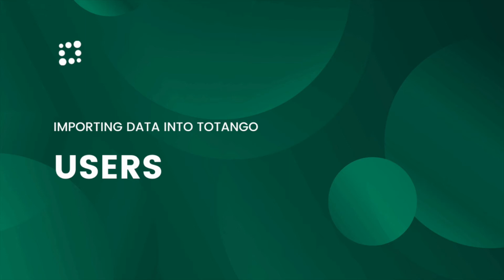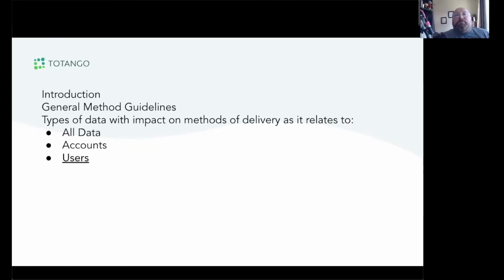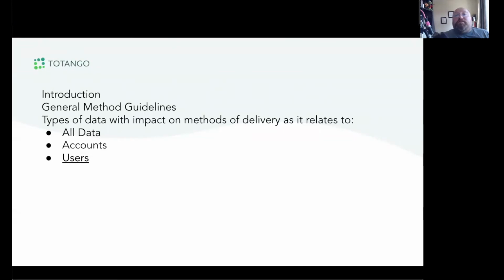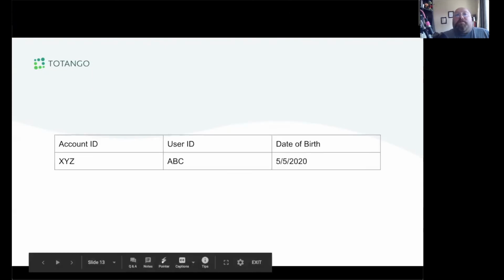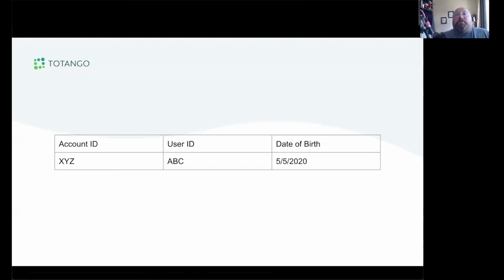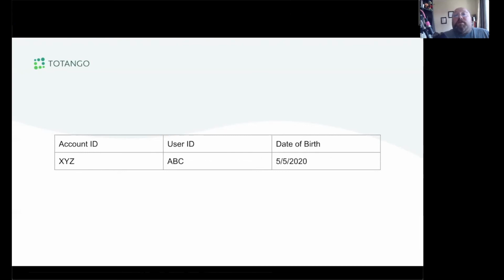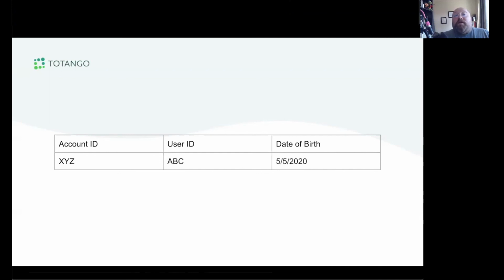How to Import User Data into Totango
After watching this video you will know what user data your should bring into Totango and how that data will be treated by Totango

If you are not yet a Totango customer and are looking for a Customer Success Platform that integrates with any data source in real-time to give you a single unified view of your customer (customer 360), try Totango's forever free Community Edition.